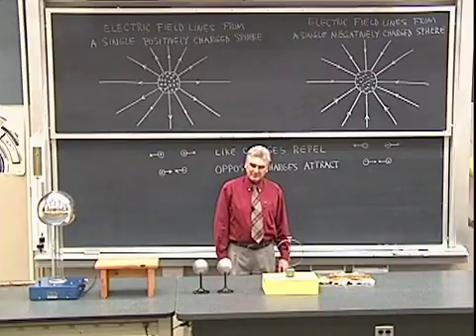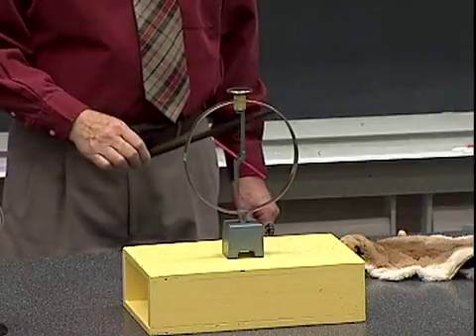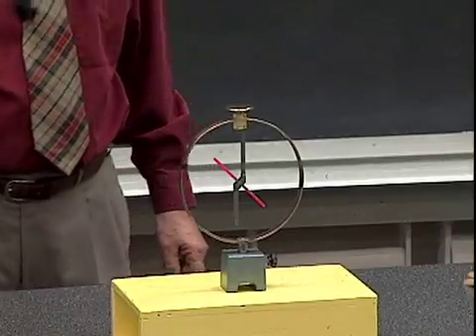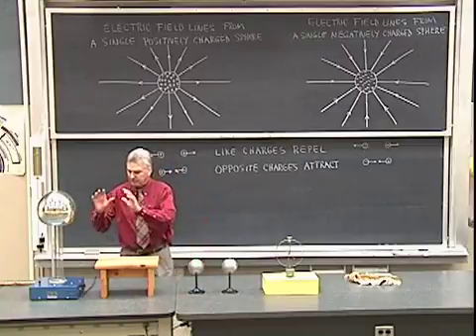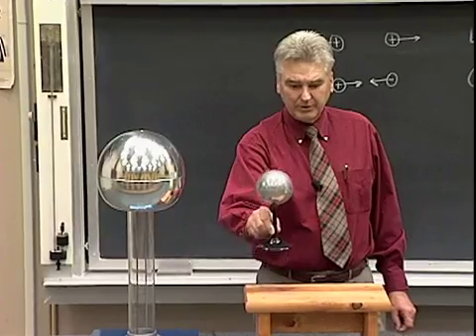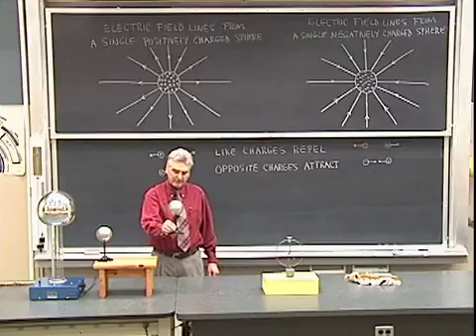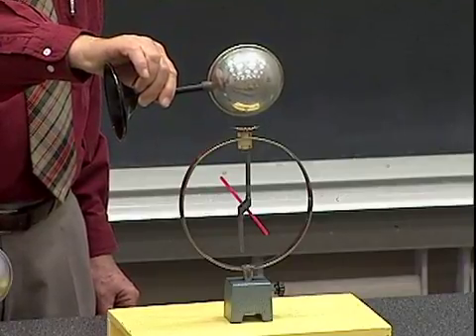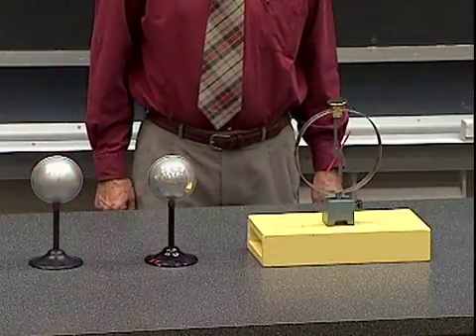Inducing Electric Charge Using Two Metal Spheres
A small neutral metal sphere is placed in the electric field of a Van de Graaff generator. A second identical neutral sphere is then brought into contact with the far surface of the first sphere, allowing for the transfer of electrons. It is then demonstrated that the second sphere is negatively charged while the first sphere is positively charged.

Equipment:
- Electroscope
- Rubber rod
- Fur pad
- Van de Graaff generator
- Two conductive spheres mounted on insulating support bases